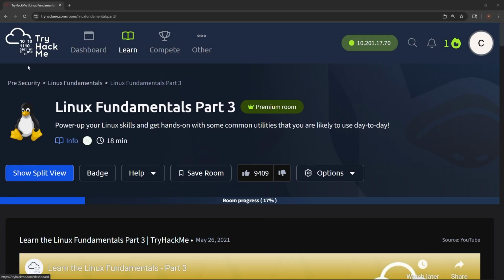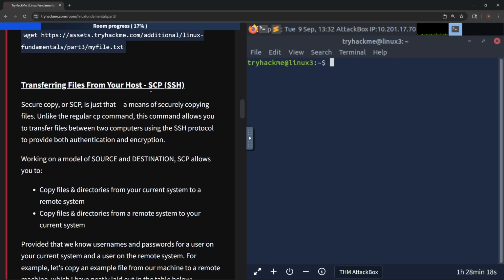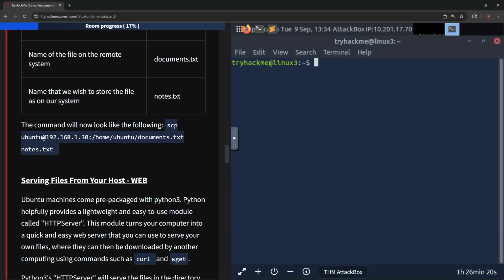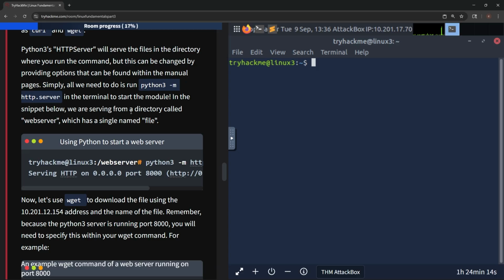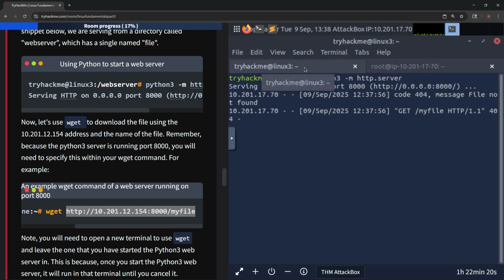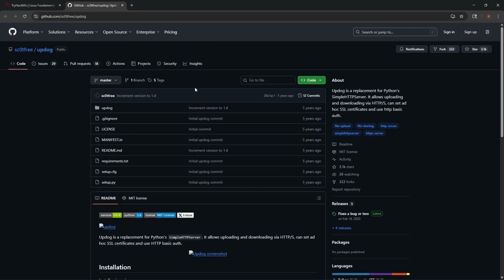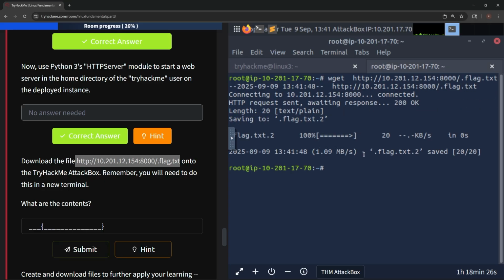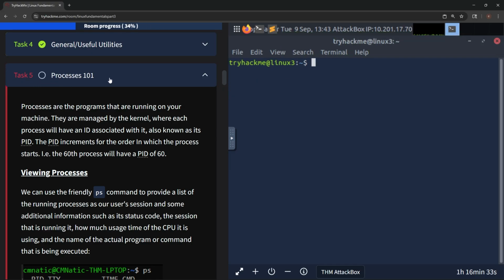TryHackMe - Pre Security | Linux Fundamentals Part 3: General/Useful Utilities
🐧 General & Useful Linux Utilities: Wget, SCP, & HTTP Server | TryHackMe 🐧

Welcome back to the "Linux Fundamentals Part 3" room! In this video, we're diving into Task 4 to explore some general but incredibly useful Linux utilities. You'll learn how to download files from the web, securely transfer files between computers, and even host your own files using a simple Python web server.

Essential Linux Utilities
I introduce and demonstrate three key utilities that are fundamental for file handling and networking in Linux:

wget: A powerful command-line tool for downloading files directly from the web using a URL. We show how to use it to retrieve a file from a web server.

SCP (Secure Copy): This command allows for the secure transfer of files between a local machine and a remote one, leveraging the SSH protocol for encryption and authentication. We cover copying files both to and from a remote system.

Python 3 HTTP Server: A built-in Python module that can turn any directory into a lightweight web server. We demonstrate how this can be used to serve files and make them accessible for others to download with wget.

Hands-On Challenge Walkthrough
I guide you through the practical questions, applying everything we just learned. We use a combination of these utilities to:

Start a Python HTTP server in the TryHackMe instance's home directory.

Use wget in a new terminal to download a file from the running web server.

Find the hidden file that was downloaded and use the cat command to view its contents and find the flag.

This video provides a solid, practical foundation for file management and networking in a command-line environment.

What's next? We're moving on to Task 5: Processes 101, where we'll learn about managing processes on a Linux system!

Which of these utilities do you think you'll use most often in your future learning?